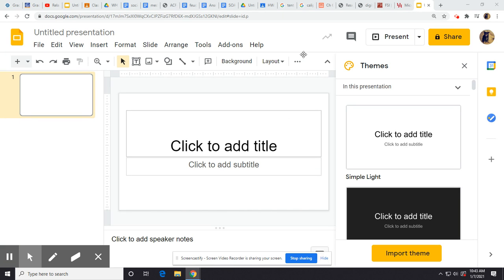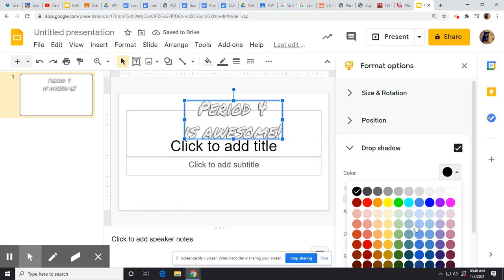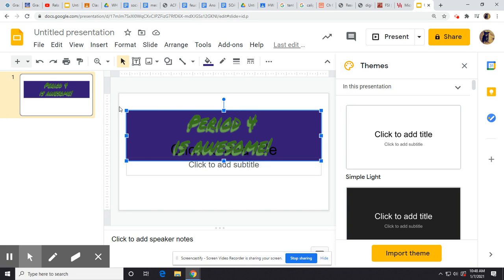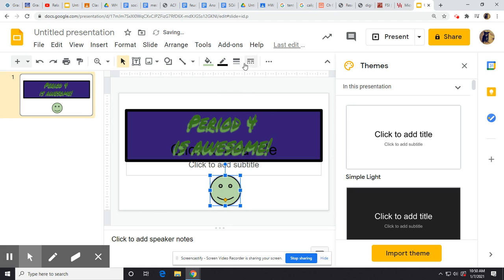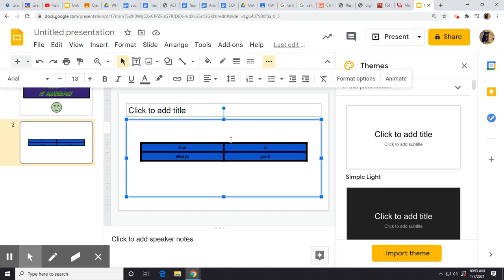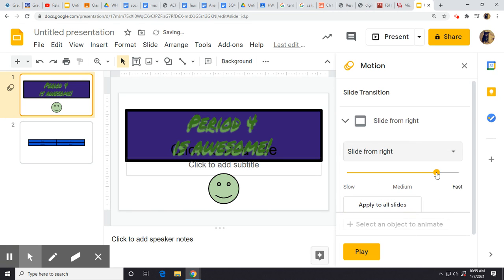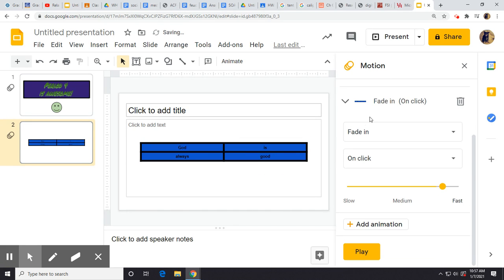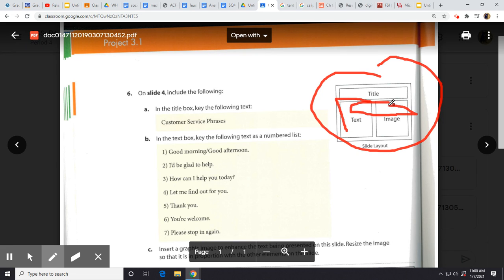3.2 & 3.3 - for the missing or ill students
Lesson: how to insert word art, shapes, fill color, add border color, and review transitions and animation.